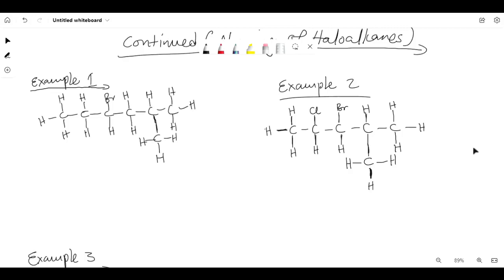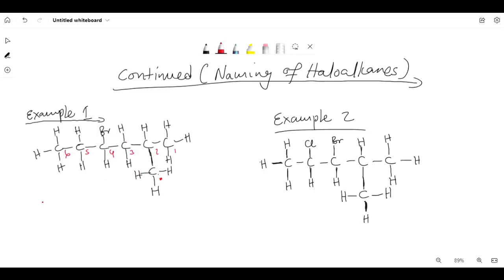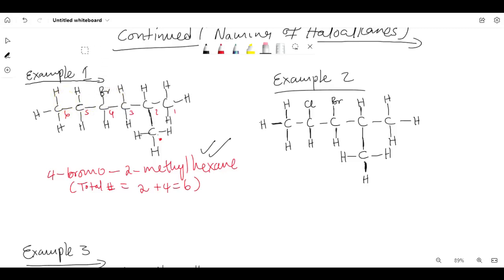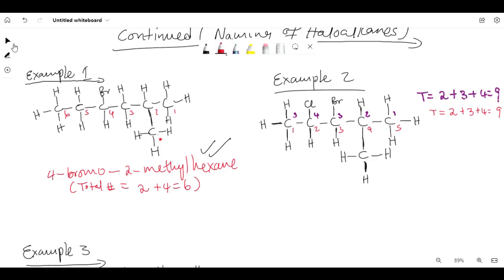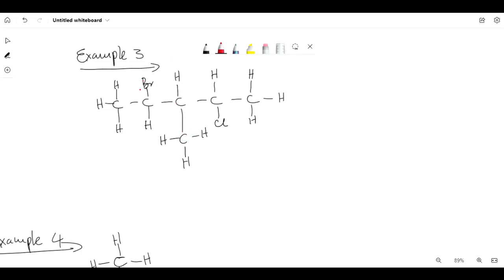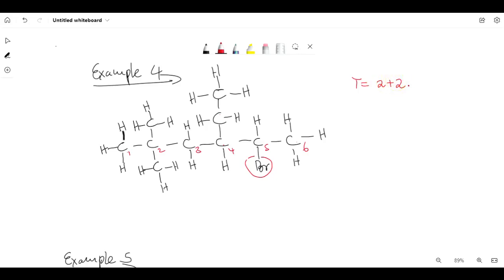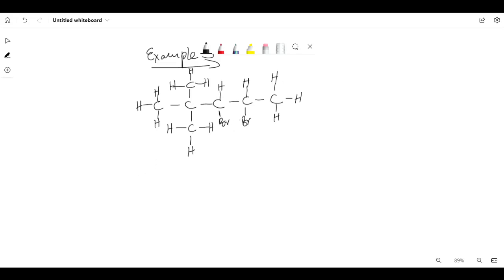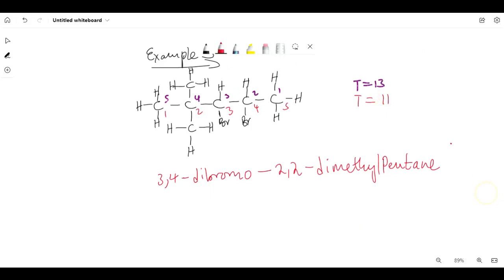Grade 12 IUPAC Naming Haloalkanes PART 2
This video focuses on naming Haloalkanes using IUPAC guidelines.